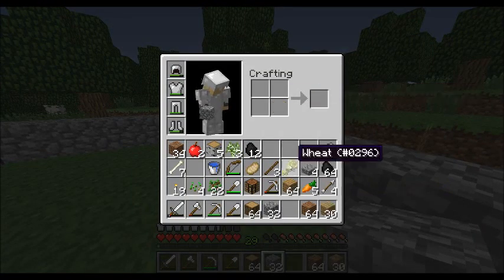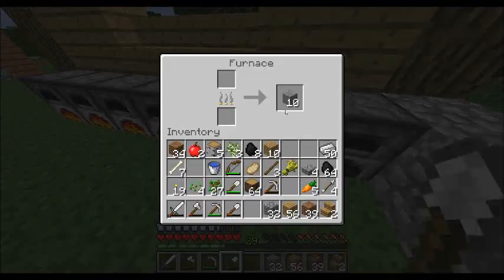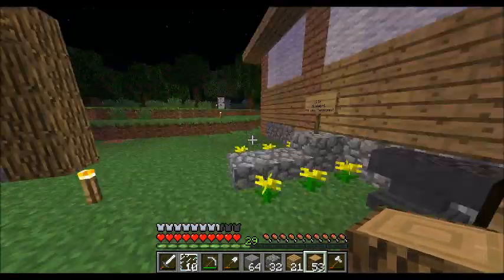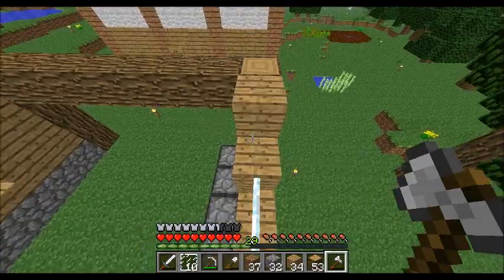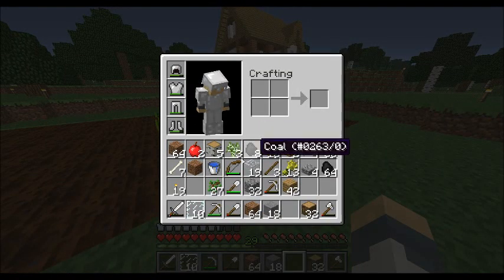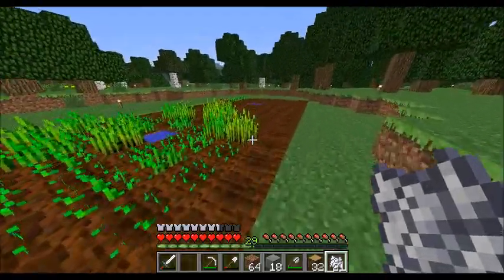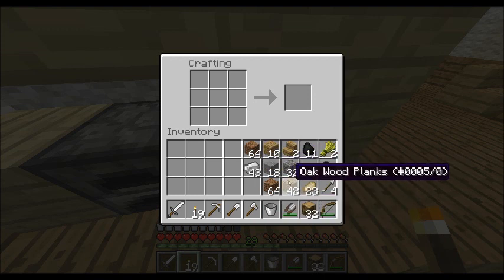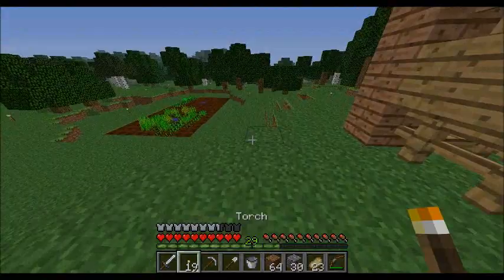HarvestCraft |Episode Fourteen| With PuRpPlE | Building a Smoke House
Welcome to the Farm!
So I recently bought a rather small rundown farm, why? I'm not sure, maybe I needed a break from all my adventuring, maybe I think it will be easier to run a farm. I'm not sure, hopefully you'll come along for the ride chock full of fun and surprises!!!

[][][]LINKS[][][]